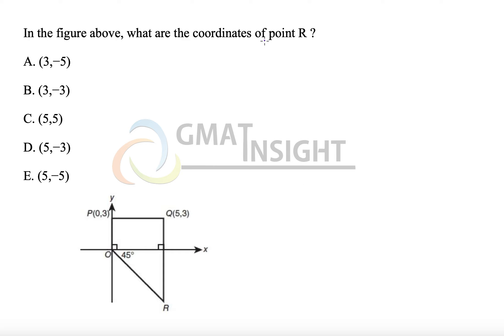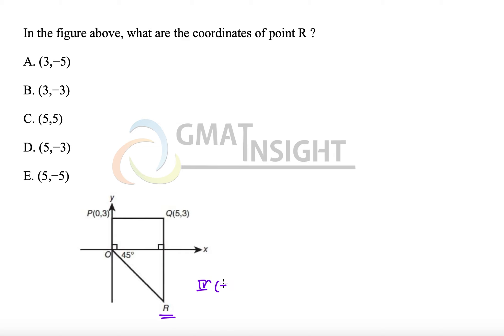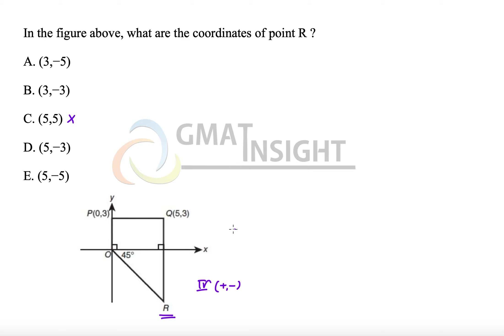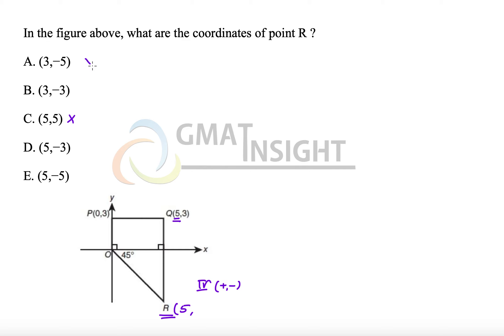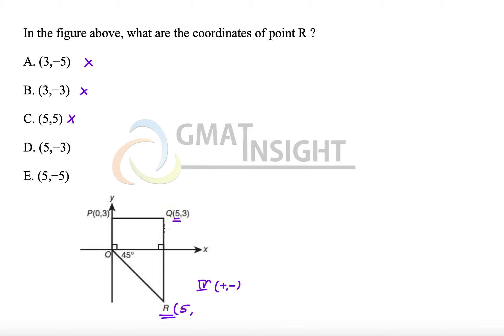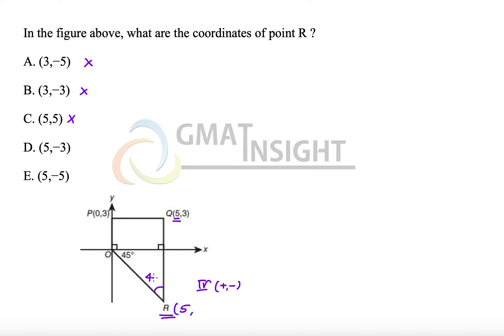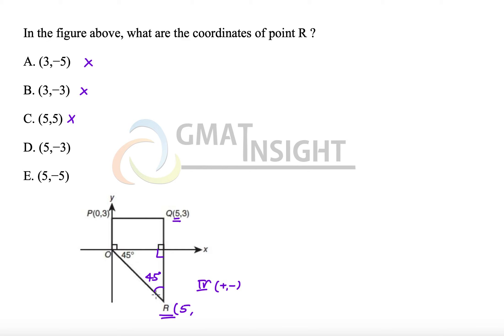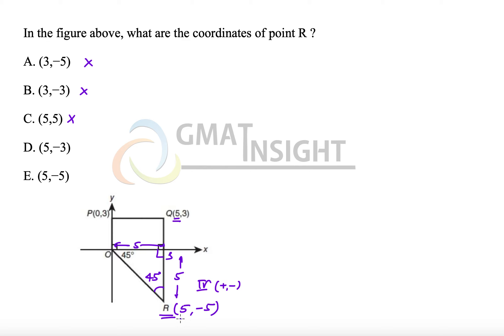OG21 PS 6 Easy Coordinate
In the figure above, what are the coordinates of point R ?

A. (3,−5)

B. (3,−3)

C. (5,5)

D. (5,−3)

E. (5,−5)